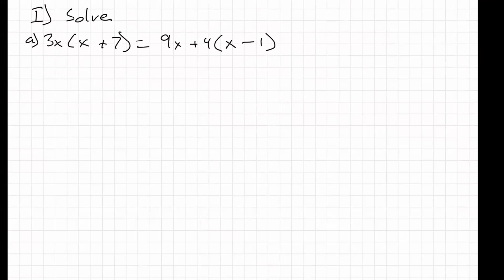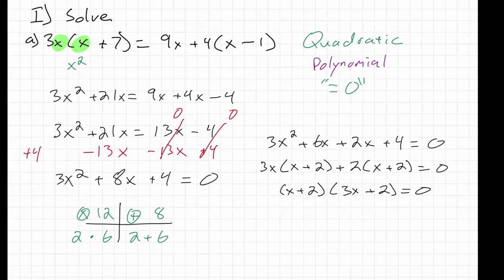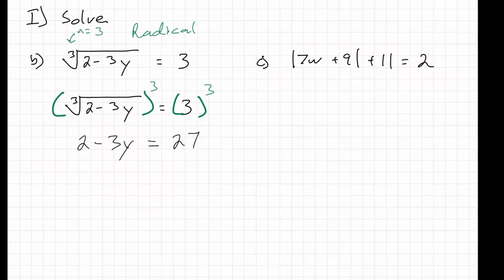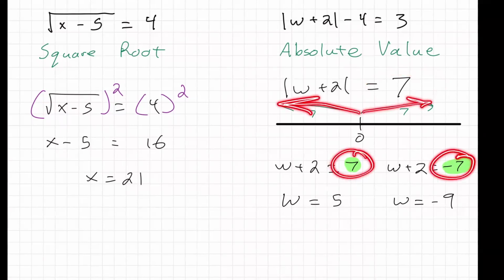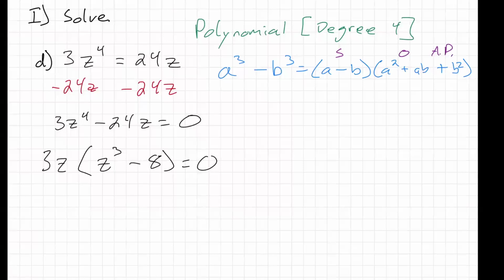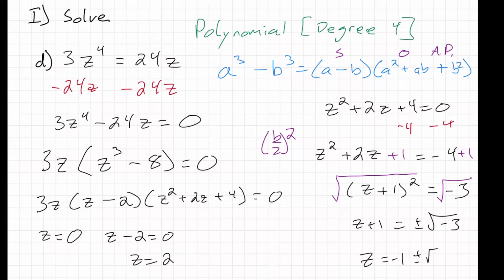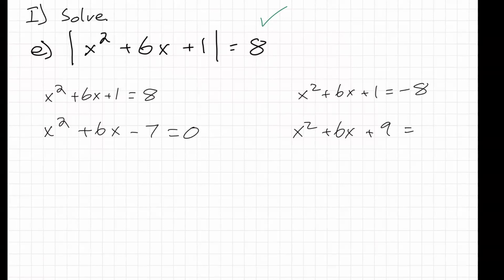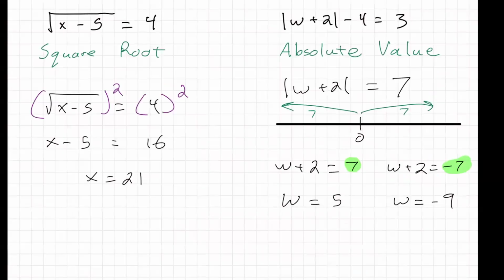MATH 1213 - Other Types of Equations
This video is from and in-class lecture for MATH 1213 at BRCC. The focus is other types of equations (e.g. radical, absolute value, and more).